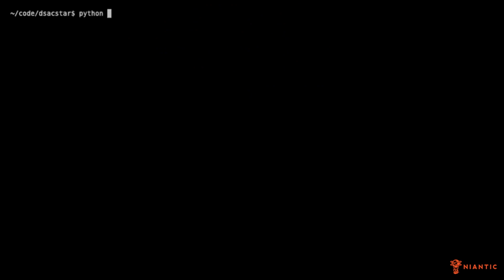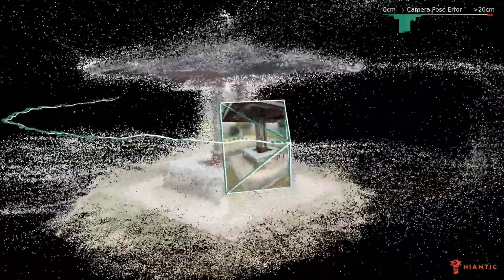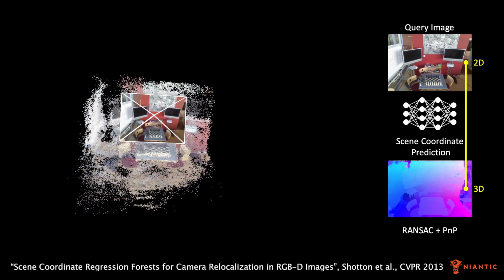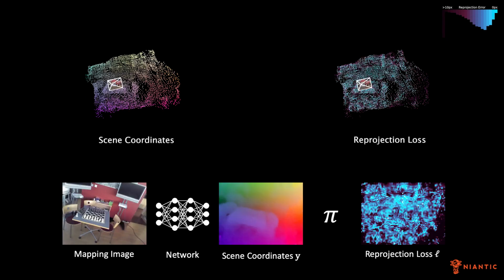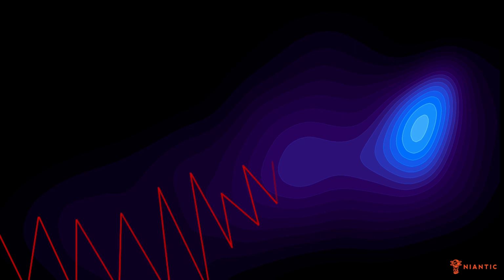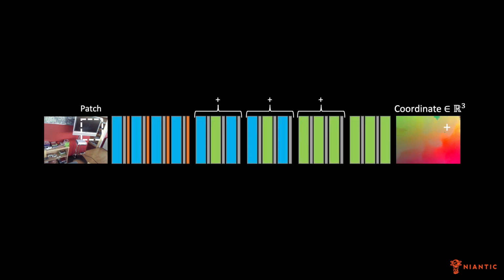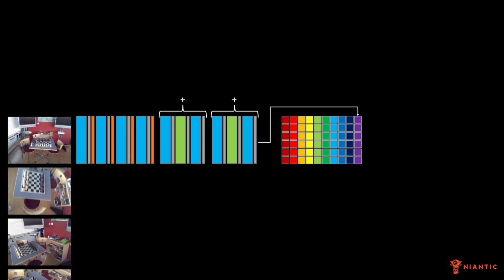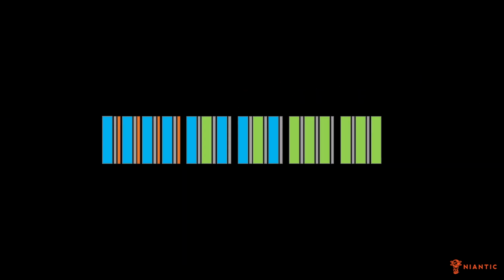[CVPR 2023 – Highlight] Accelerated Coordinate Encoding: Learning to Relocalize in Minutes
Accelerated Coordinate Encoding: Learning to Relocalize in Minutes using RGB and Poses
Eric Brachmann, Tommaso Cavallari, Victor Adrian Prisacariu
CVPR 2023 (Highlight)